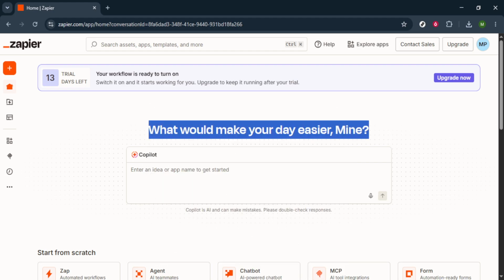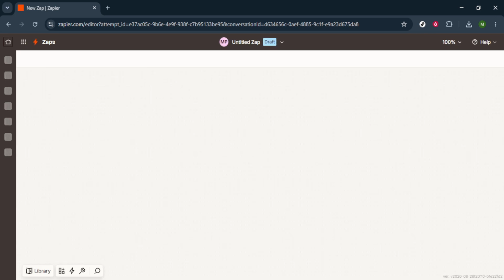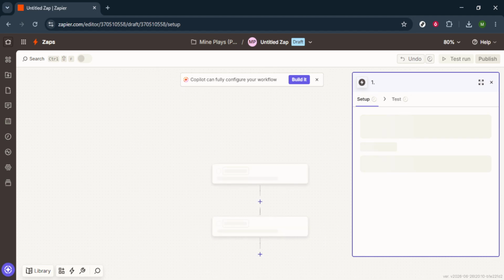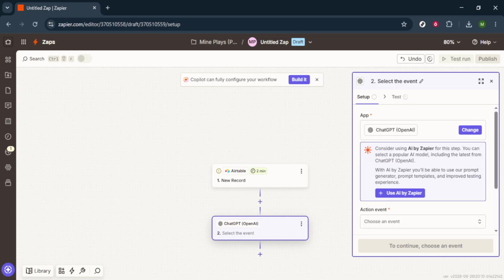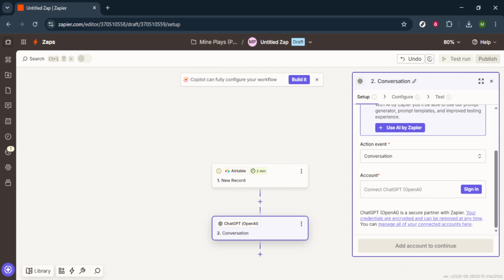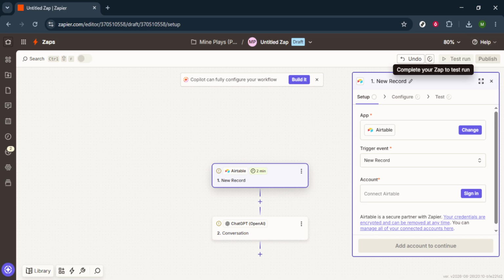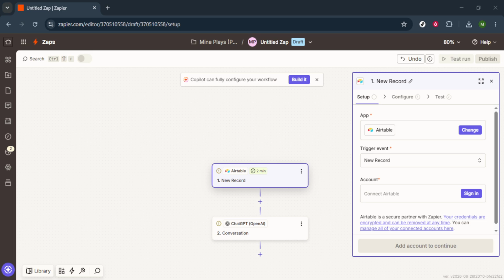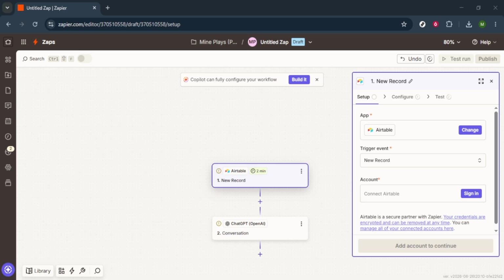How to Create and Automate GPTs with Zapier (Step By Step) (2026 Guide)